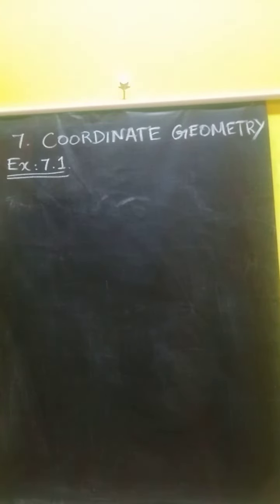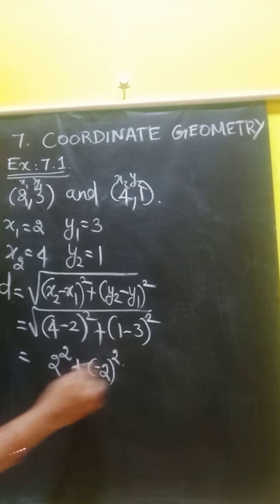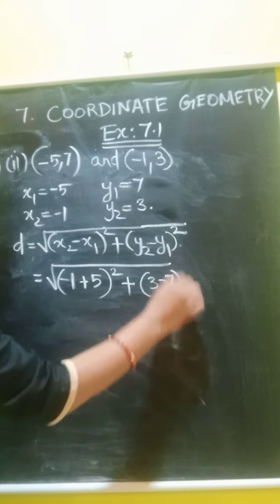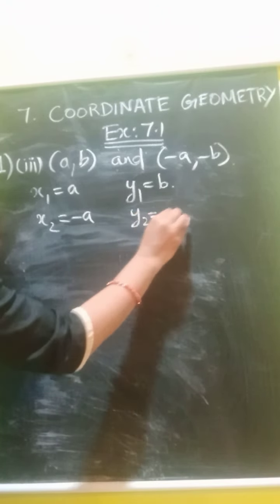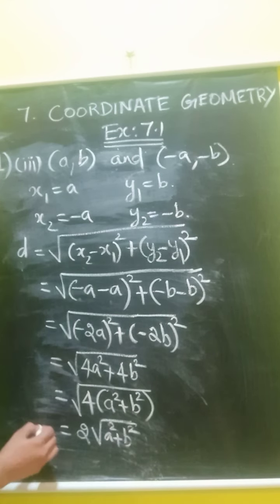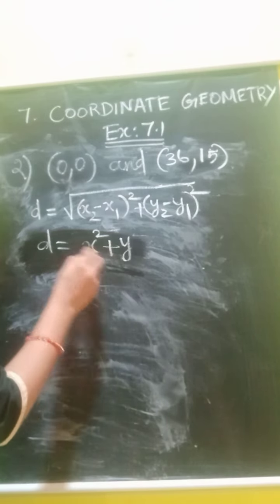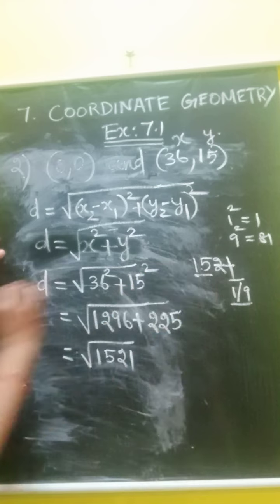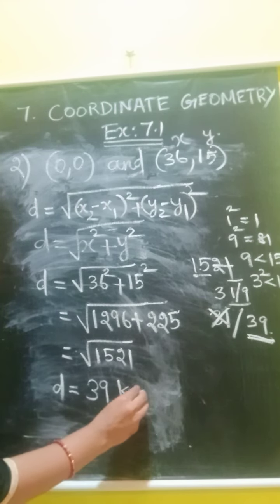Ex.7.1, problem 1 and 2 coordinate geometry